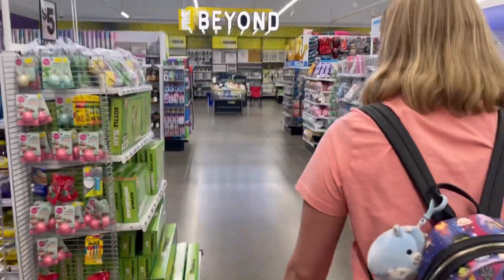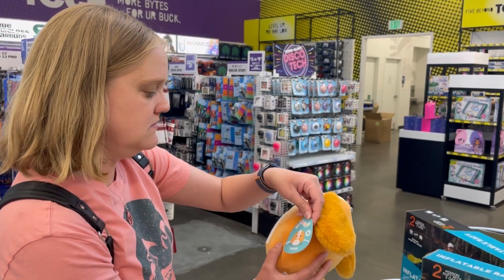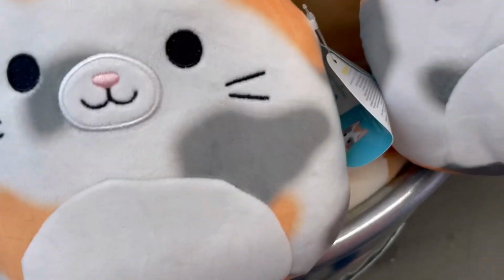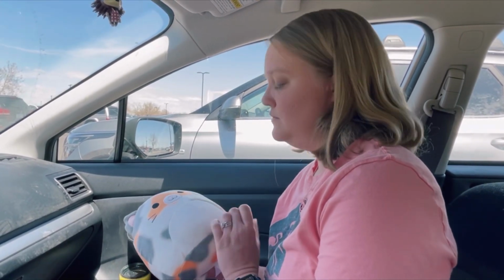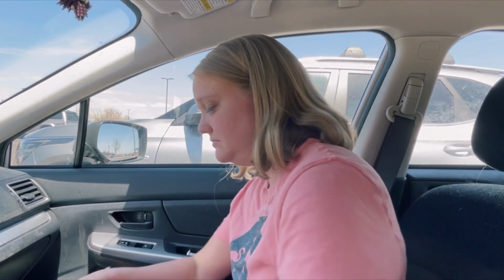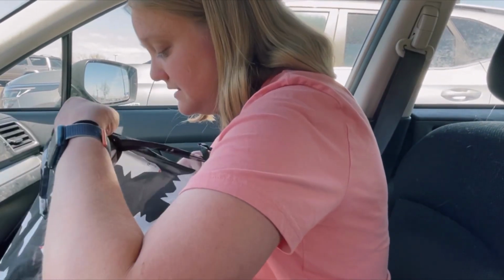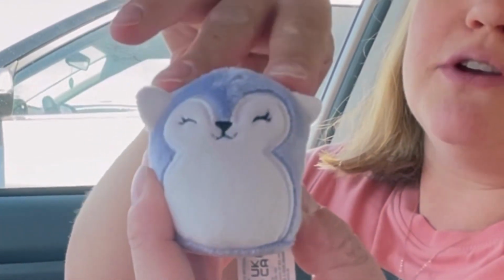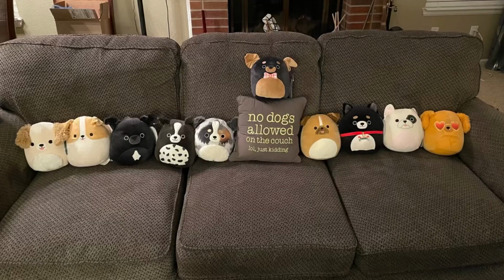FUR-BABY SQUAD SQUISHMALLOW DROP AT FIVE BELOW!!!!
On Sunday, April 30th Five Below dropped a squad of adorable pets! You know I had to go to get those dogs! 🐶

Shout out to Callie the cat! 🐱@ksh1zzle15

Intro/outro:
Musician: Silicon Estate